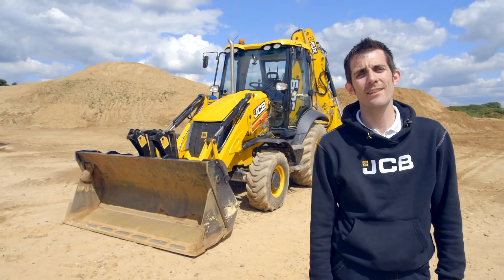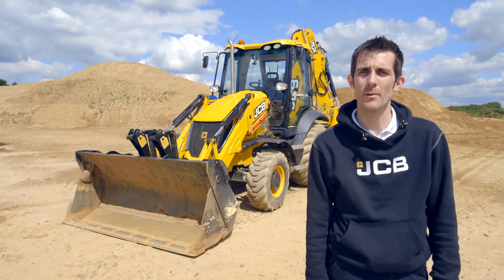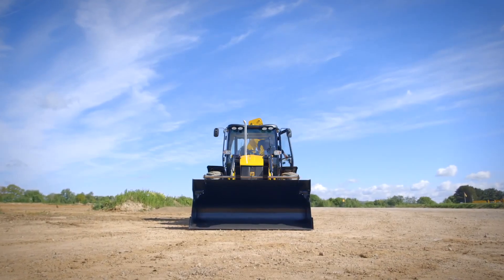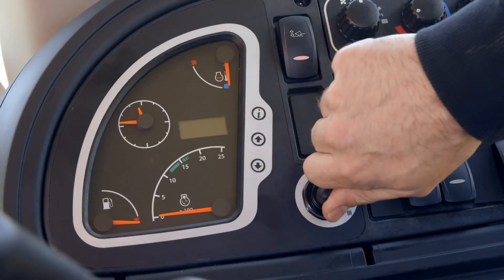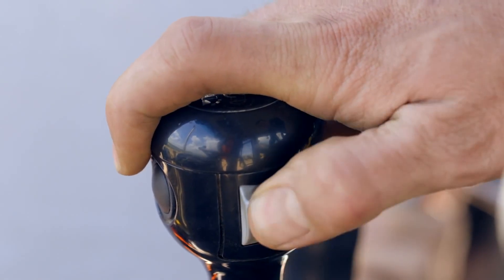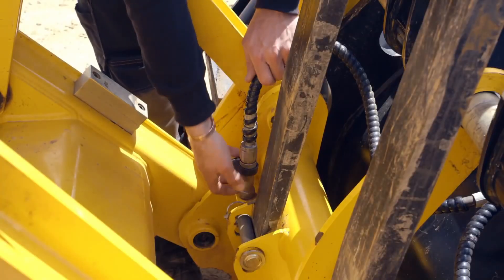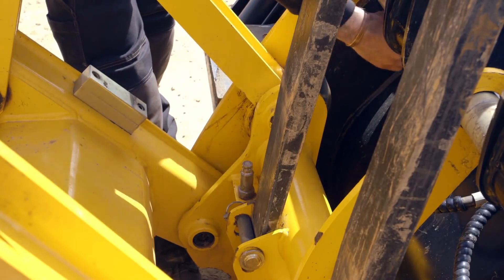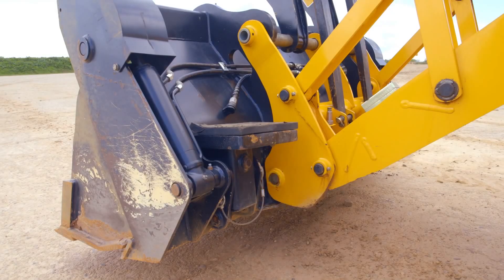HOW TO | Use Pallet Forks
Pallet forks can enable you to use your JCB Backhoe Loader for pick and place applications. Watch the video to find out more.